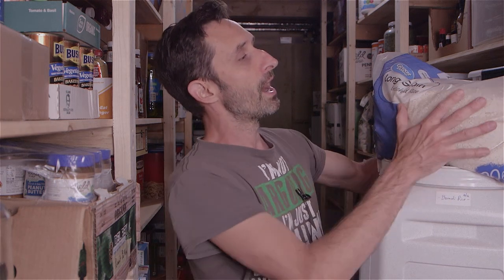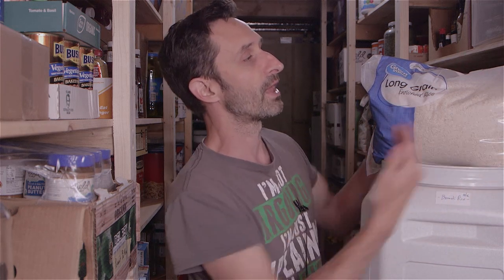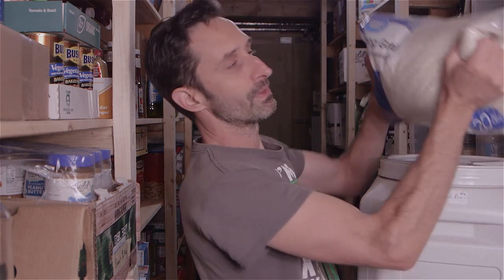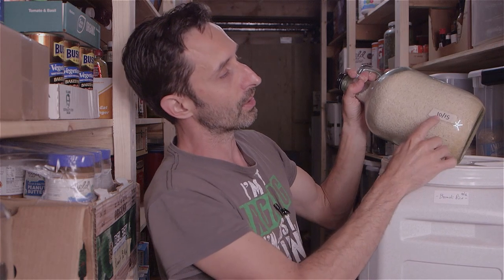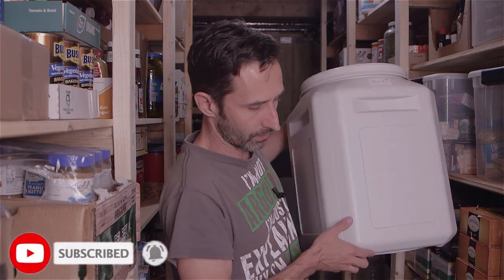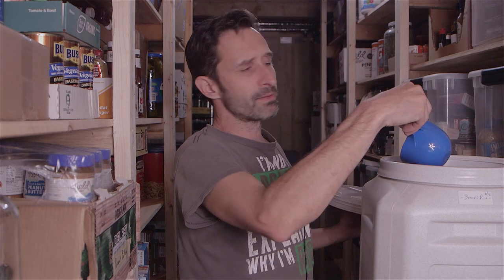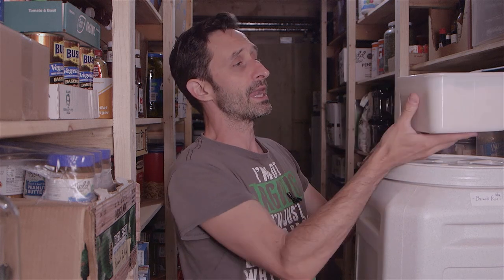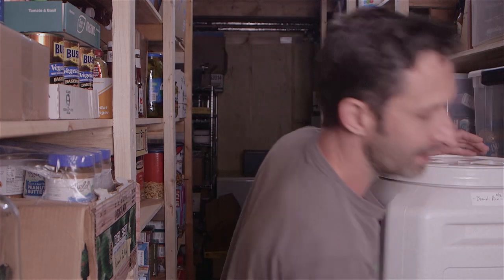Storing Rice and Wheat in Your Pantry Long-Term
If you're interested in getting better at storing rice and wheat grains in your pantry, this video gives you some practical tips on what to do, and what to avoid doing.

Large Plastic Food Storage Tub
Desiccant Packets
Large Flour Scoop
25 lbs. Whole Wheat Flour
25 lbs. Bread Flour
20 lbs. Basmati Rice

++EXTRA THINGS++
25 lbs. Quinoa Grains
20 lbs. Pinto Beans
10 lbs. Chia Seeds (add to bread for extra nutrition)